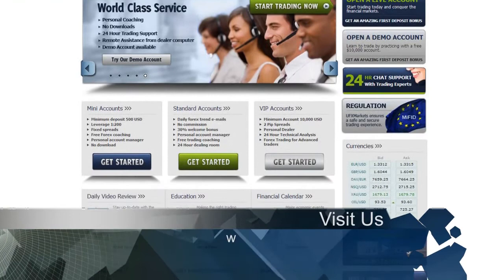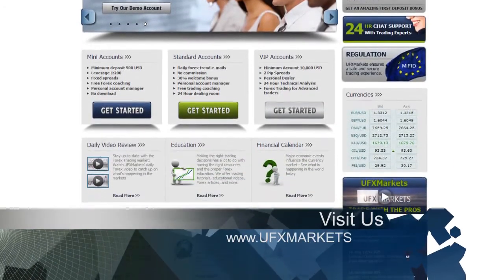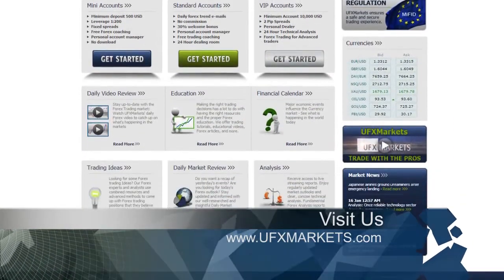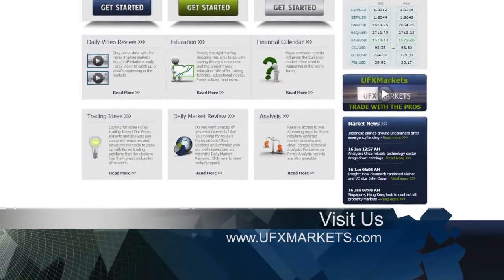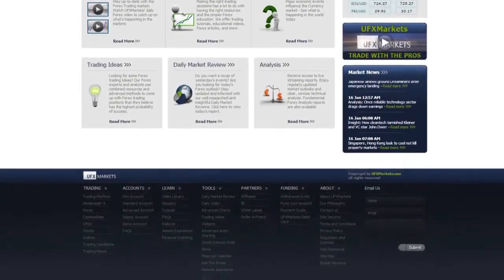UFXMarkets Daily Forex Currency Trading News 28-October-2013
Wall Street closed the trading session in the green as investors are encouraged and satisfied from the 3rd quarter earnings reports from the firms. The NASDAQ rose by 0.64%, the S&P 500 by 0.44%, and the Dow Jones added 0.39% to its value. Amazon share rose by 9.39% on Friday closing at $363.39 after the company released its 3rd quarter earnings report which was much better than analyst's expectations.

The US dollar traded mixed versus its major counterparts due to worse than expected economic data that was published in the U.S and speculations regarding when the U.S. Federal Reserve will slow down the QE3 tapering; the Core Durable Goods Orders came out worse than expected at -0.1% vs. 0.6% forecast. Investors believe that after the government partial "shutdown" and the damage it created, the Federal Reserve will not slow down its bond purchases before 2014, which may weaken the greenback. Today, the Pending Home Sales is expected to come out at 0.5% vs. -1.6%.